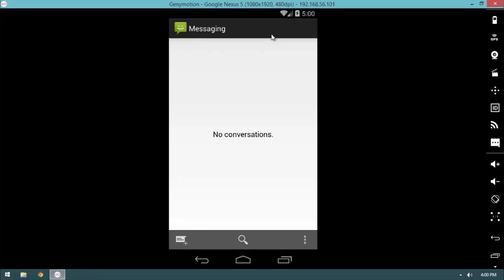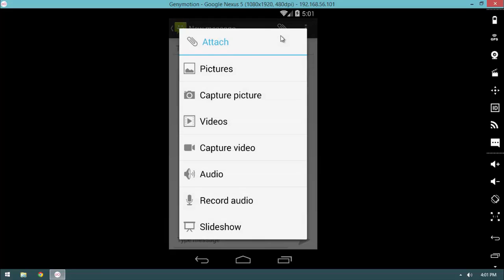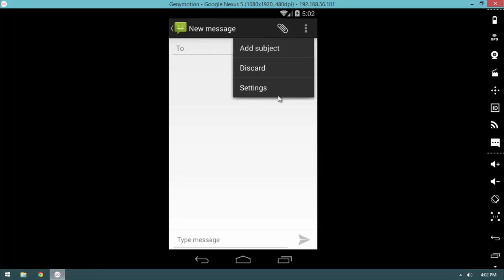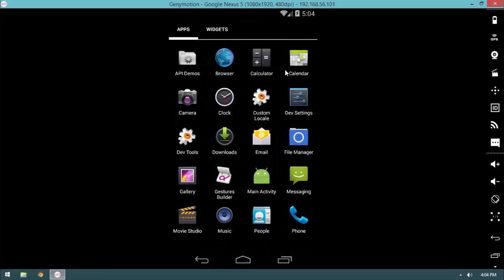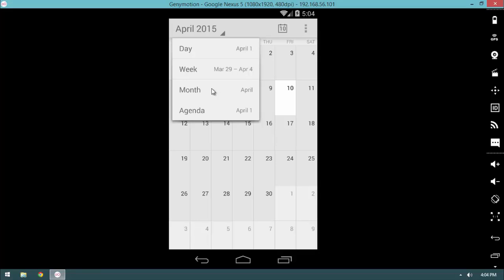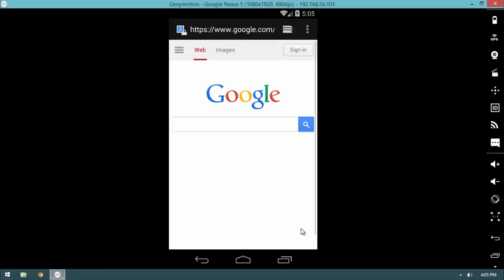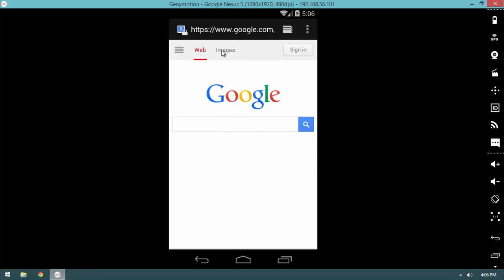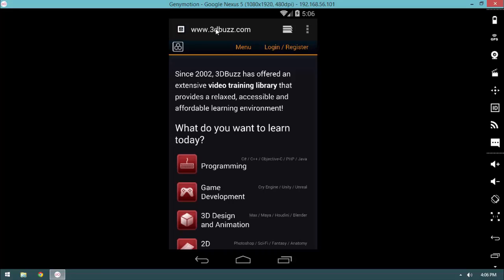020 Action Bars Introduction